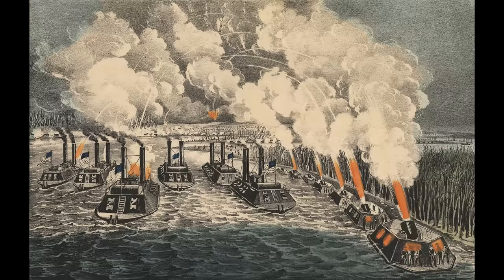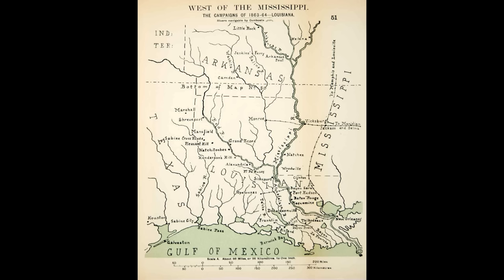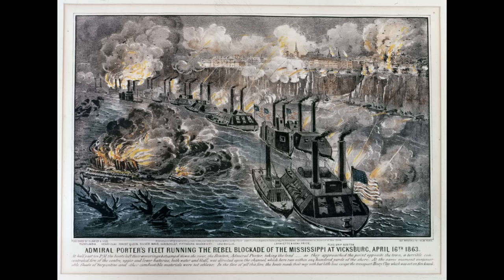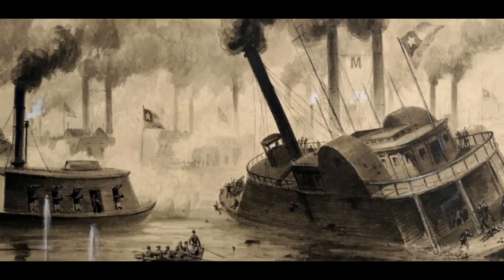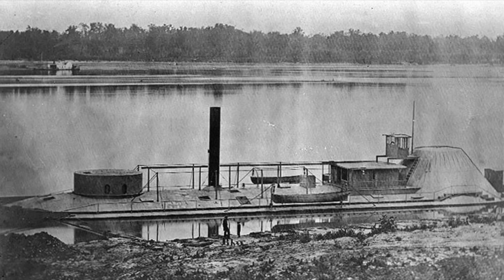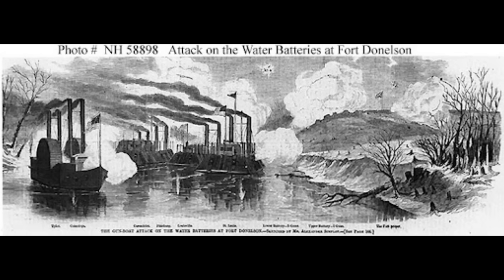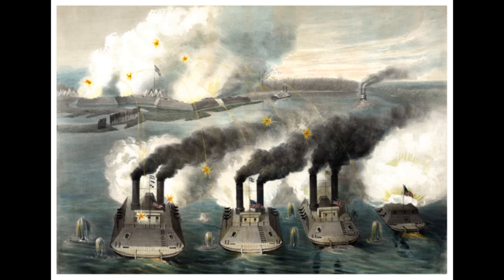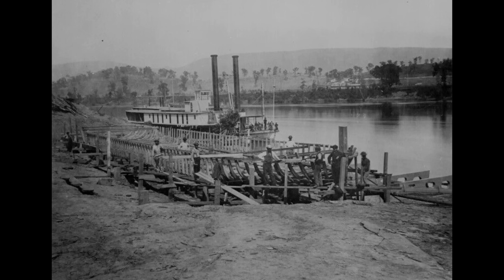American Civil War - River War Pt 1 - Up the creek but have ironclad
Today we speak to author and historian Sean Chick about the riverine aspect of the American Civil War.